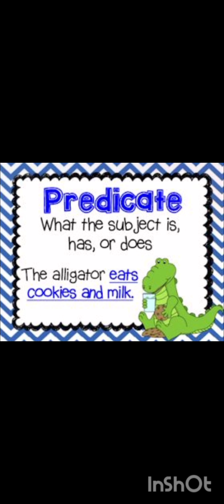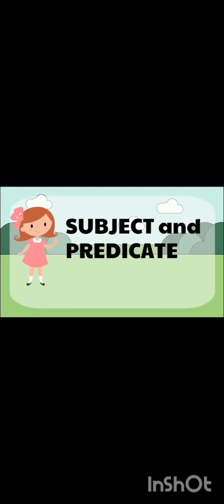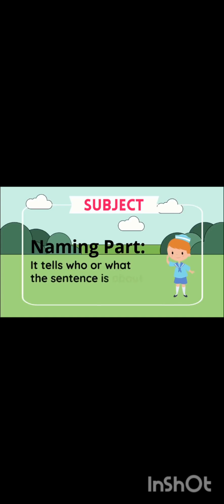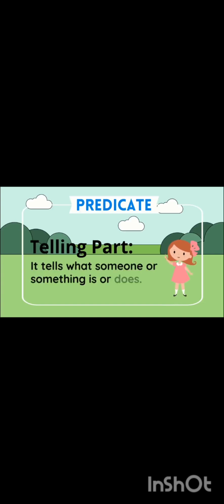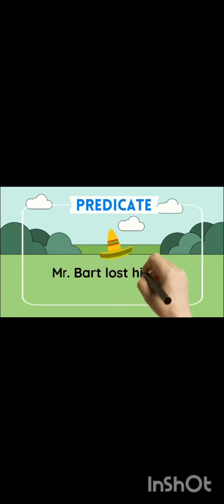''Mastering Subjects,Verbs,and Predicates:The Building Blocks of Sentences!''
In this video i am teaching people about Subjects,Verbs, and Predicates